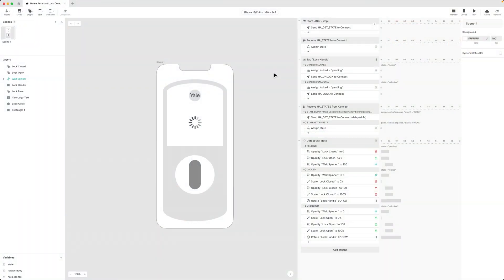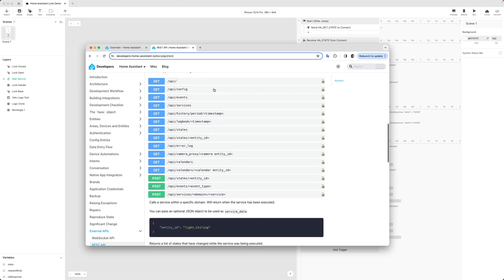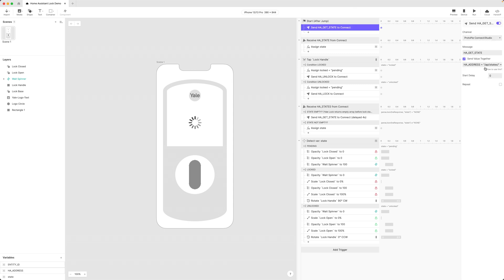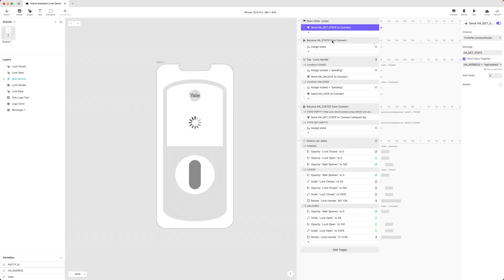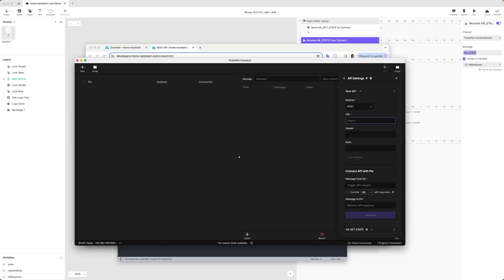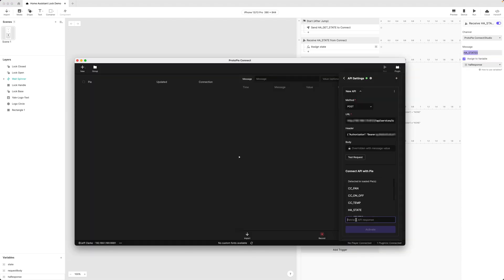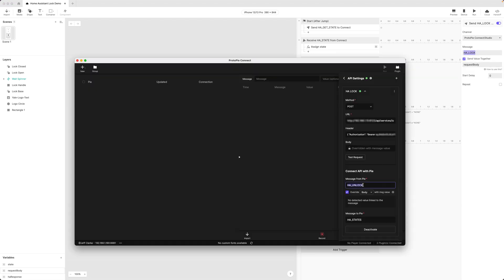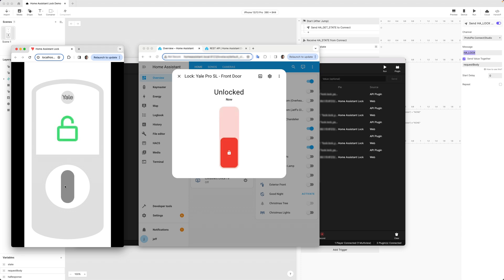ProtoPie Smart Lock Demo: Integrating Home Assistant with Connect API Plugin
In this smart lock demo, experience the flawless integration between Home Assistant and the ProtoPie Connect API Plugin. Discover cutting-edge interaction methods with a smart lock device, designed to elevate the security and convenience of your home.